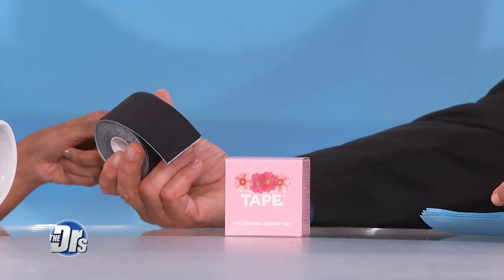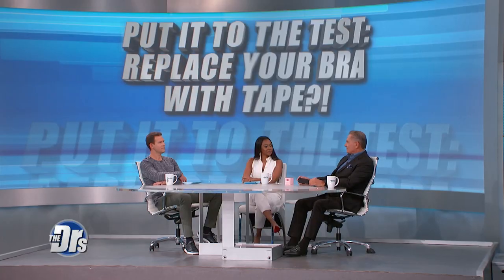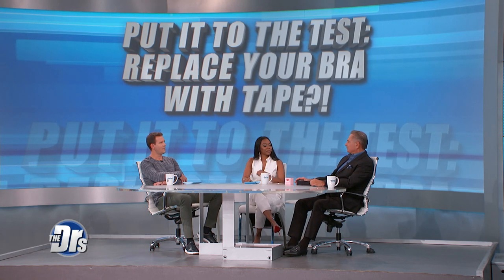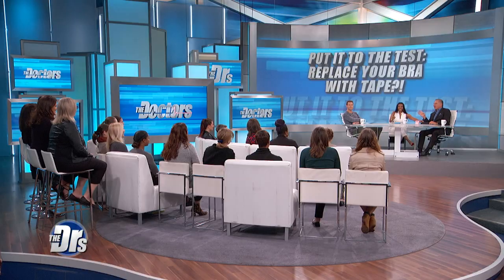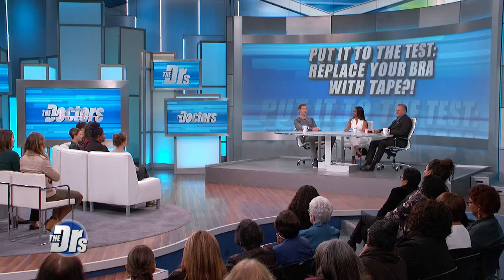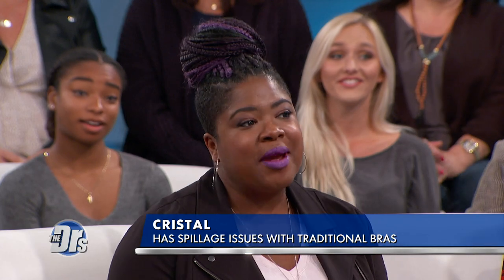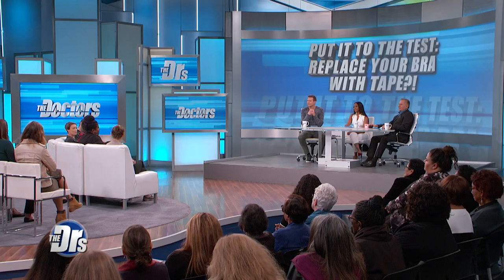Could This Tape Replace Your Bra?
Have you ever dreamed of the day where you can ditch your bra?